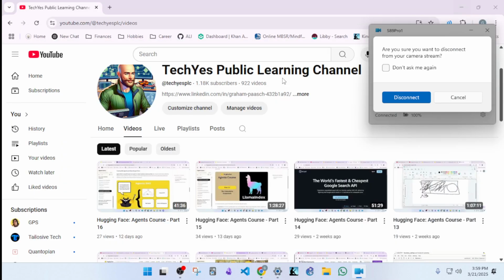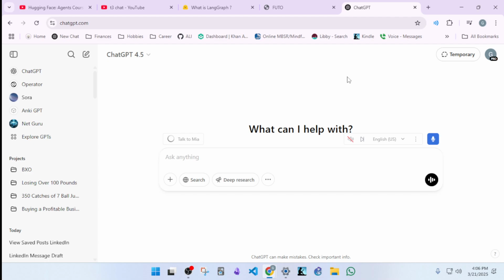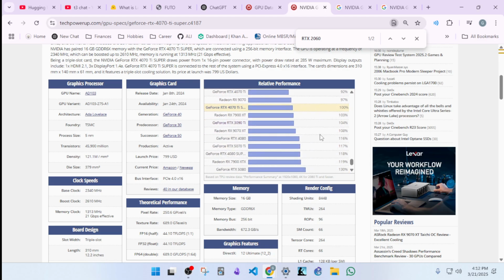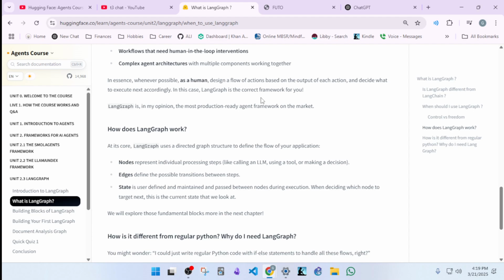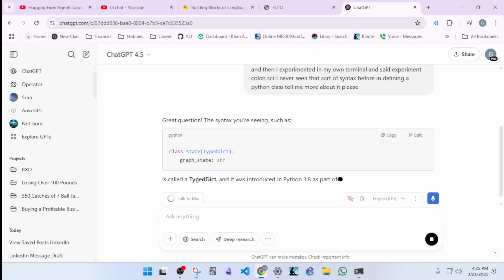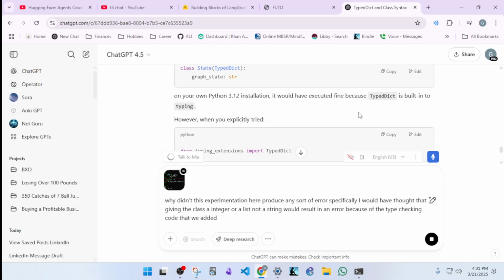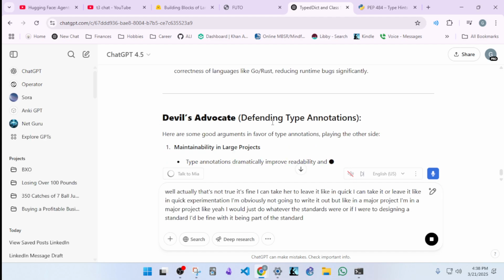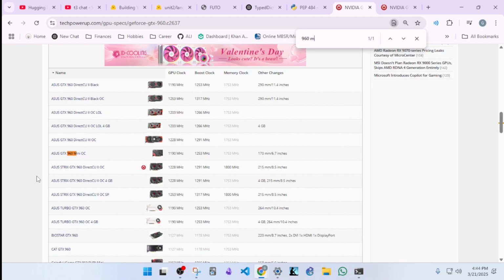Hugging Face: Agents Course - Part 17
Note: I need to get a real lab going. I have two options:
1. Pay extra to OpenAI/HuggingFace/something else for API access to models
2. Build a home ai lab

I would rather build a home ai lab even though it's likely the worse option. I just want to. I plan to keep working through this guide and I think all I will have to do is buy nice GPU and I'll be able to make real and meaninful things with AI